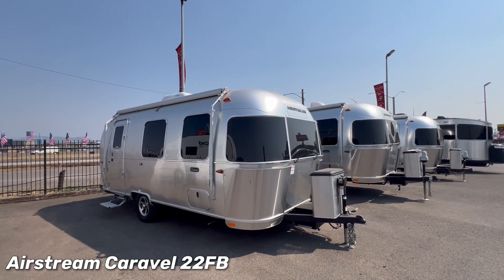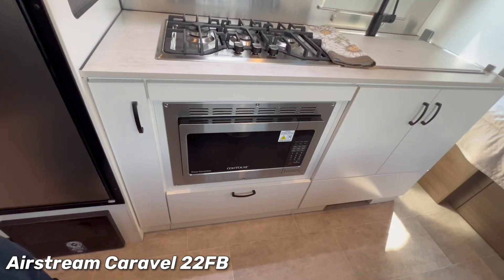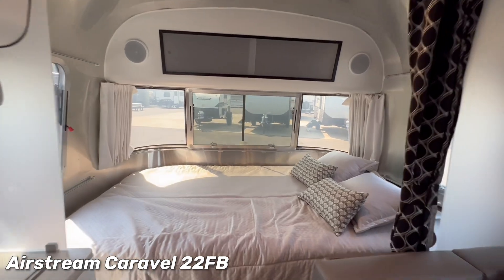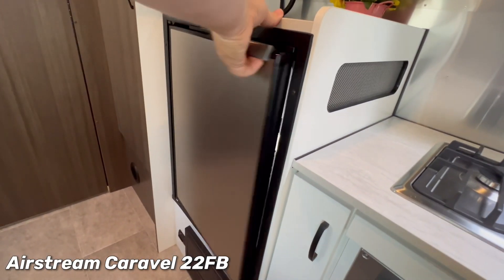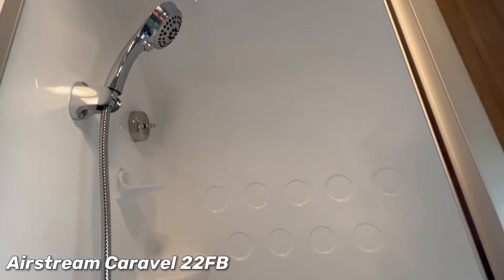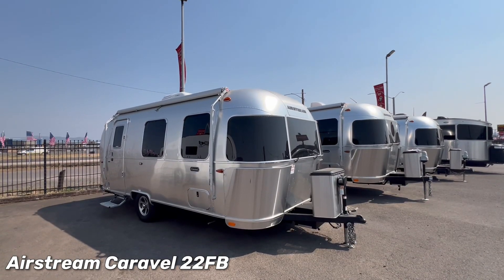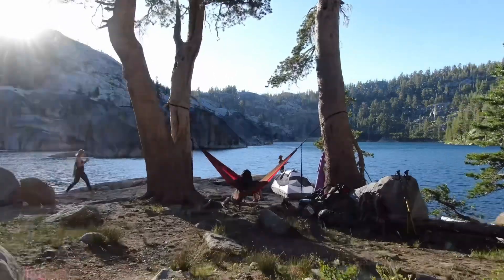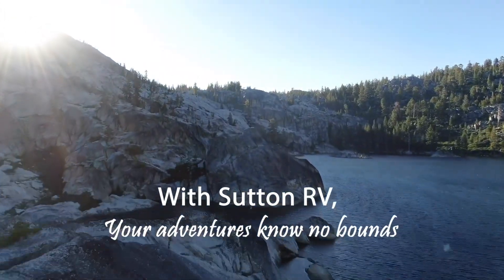Airstream Caravel 22FB Now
🚐✨ Check Out the Airstream Caravel 22FB at Sutton RV! ✨🚐

Looking for the perfect travel companion? The Airstream Caravel 22FB is packed with everything you need for your next adventure!

🌟 Highlights Include:

Rear Full Bath 🛁
U-Shaped Dinette 🍽️
Full-Size Bed 🛏️
Spacious Closet 👗
Three-Burner Cooktop 🍳
Comfort, style, and functionality all in one! Stop by Sutton RV today to see it for yourself before it's gone!